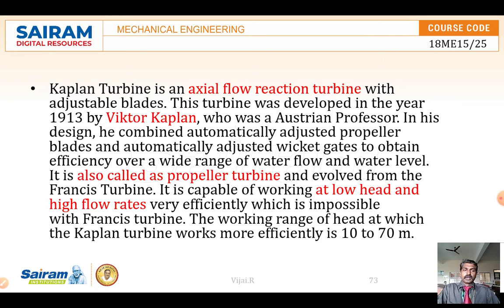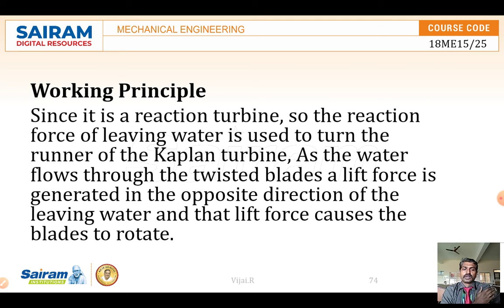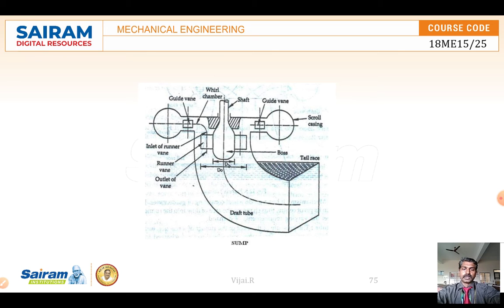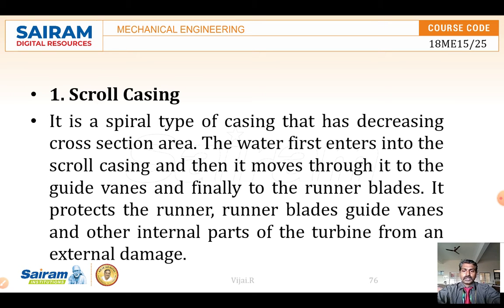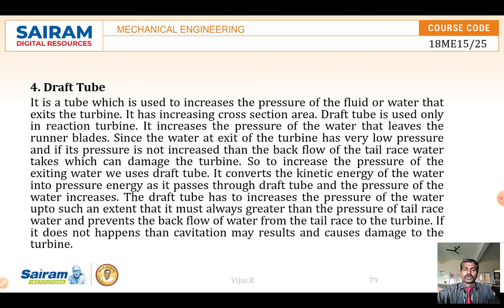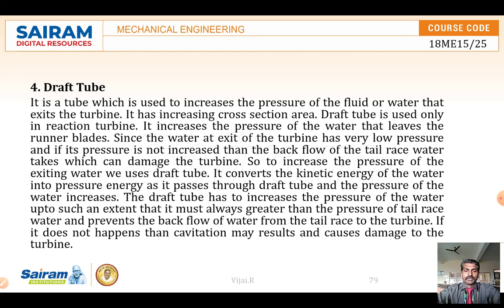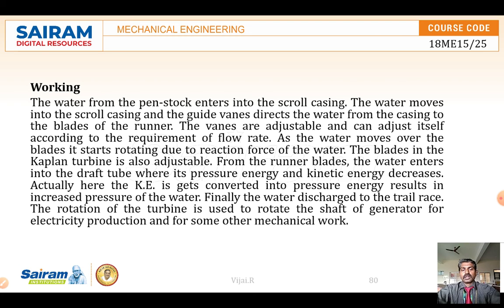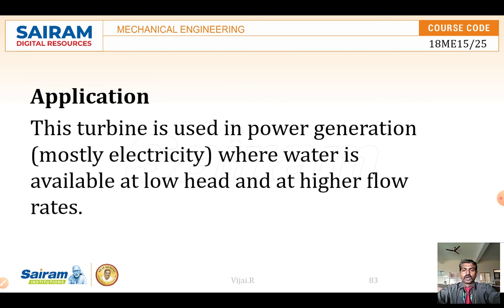Lecture Video 7_18EME15_Module 2_Turbines, kaplan turbine_Vijai.R